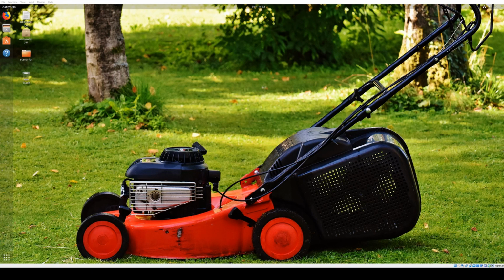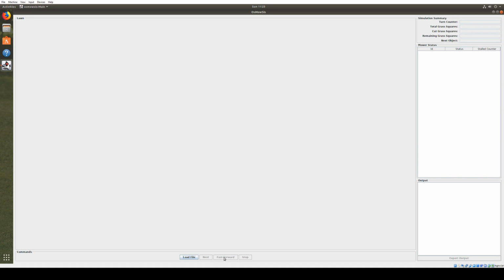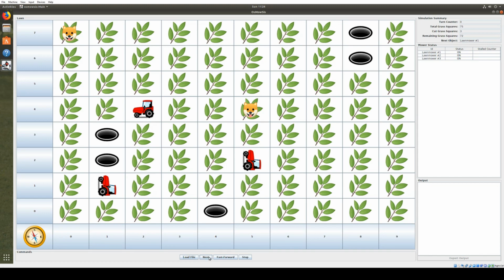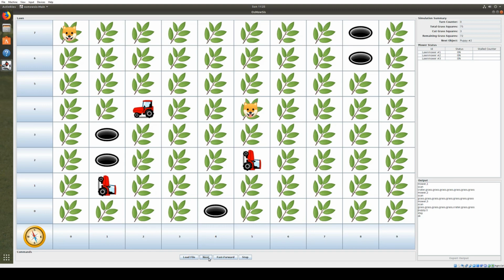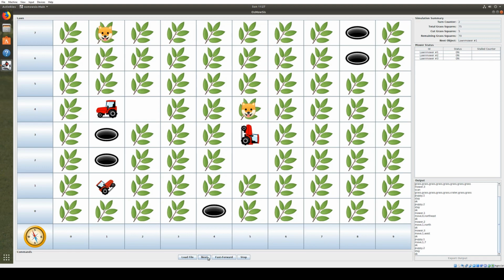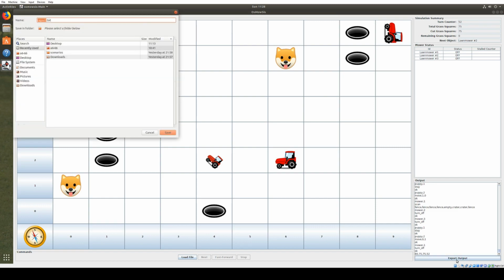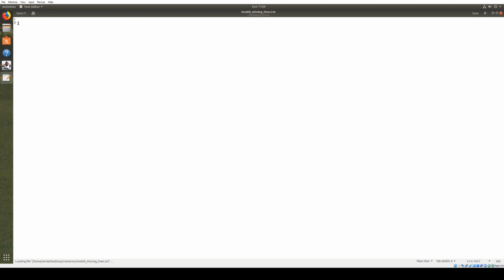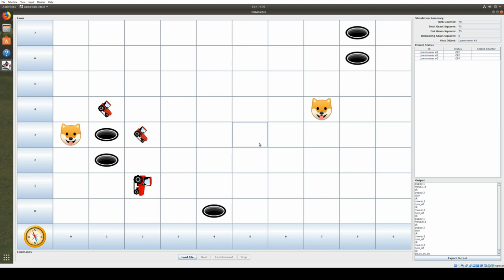CS6310 - Spring 2019 - Team 66 Demo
OsMowSis - Autonomous Lawnmowers

Group Project Presentation for CS6310 - Software Architecture and Design (Georgia Tech Online Masters of Science in Computer Science).

Group Members:

* Alejandro Ardila
* Carlos Perea
* Fermin Ordaz
* Mauricio Santos
* Victor Espinosa